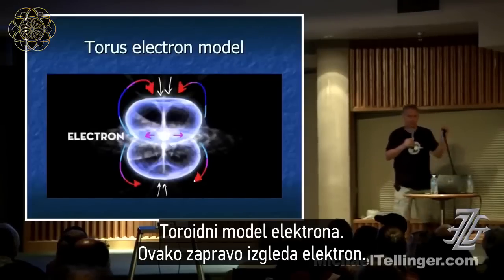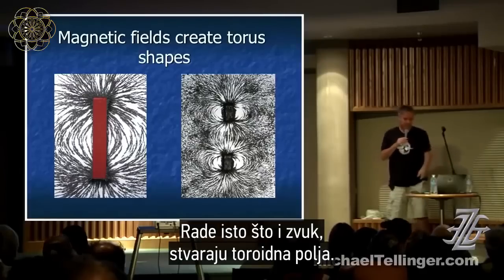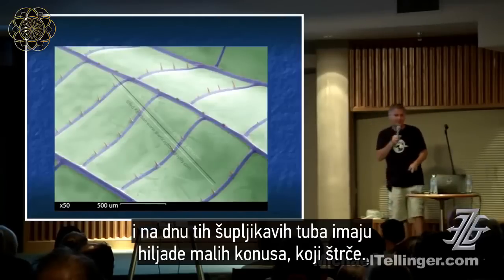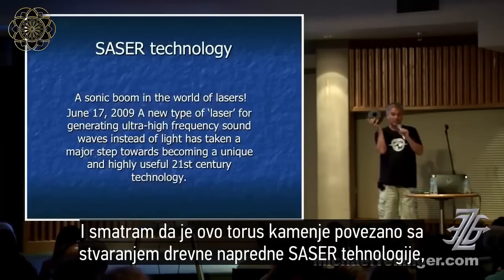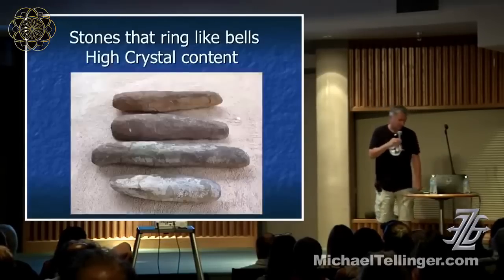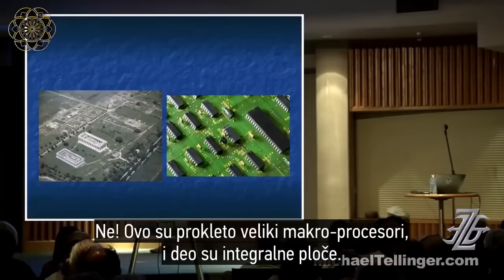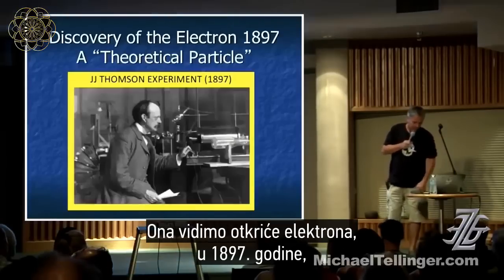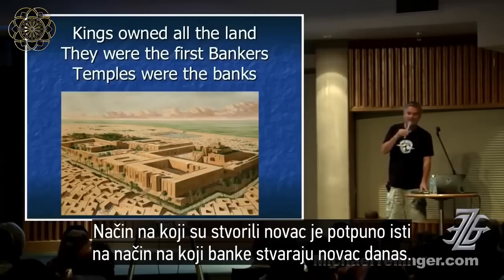Michael Tellinger | SKRIVENO POREKLO | zvuk, magnetizam i SASER tehnologija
Ovo je poslednji sat prezentacije Michaela Tellingera iz njegove turneje 2017 HIDDEN ORIGINS - USA & CANADA (2017. SKRIVENO POREKLO – SAD & KANADA). Glavni osvrt prezentacije je nauka za zvuk, rezonanca, magnetizam i SASER tehnologija (SASER - Sound amplification by stimulated emission of radiation, Pojačavanje zvuka preko stimuliranog zračenja radijacije). Tu nam Michael prezentira misteriozne konusne alate koje su koristile drevne civilizacije da bi postigli nezamislive stvari – izvan domašaja tehnologije koju imamo sada u 21. veku, i živimo pod iluzijom da smo na vrhuncu evolucije i tehnologije. Kada jednom shvatimo da su nas kao rasa hiljadama godina lagali i manipulisali, onda je lako shvatiti kako i zašto je takva tehnologija sakrivena od nas.
Michael Tellinger je naučnik, istraživač i autor četiri međunarodne knjige; Slave Species of god (Robovska rasa boga); Adam's Calendar (Adamov kalendar); Temples of The African Gods (Hramovi afričkih bogova). Od 2006. godine predstavio je filozofiju UBUNTU-a i Kontribucionizma hiljadama ljudi širom SAD-a u preko 100 gradova i sedam zemalja. Bio je gost na više od 200 radio i televizijskih emisija, a njegovi online video snimci privukli su milione gledalaca. On je osnivač UBUNTU Oslobodilačkog Pokreta i stranku UBUNTU u Južnoj Africi, politička platforma za poruke UBUNTU-a. Pokret ima članstvo u 185 zemalja.
Ovo predavanje jednostavno vredi da se pogleda.